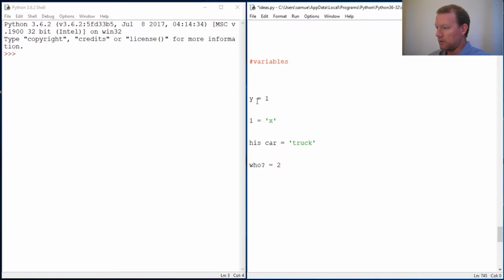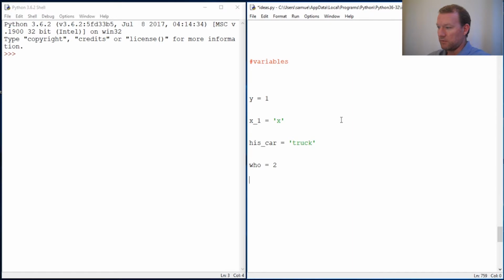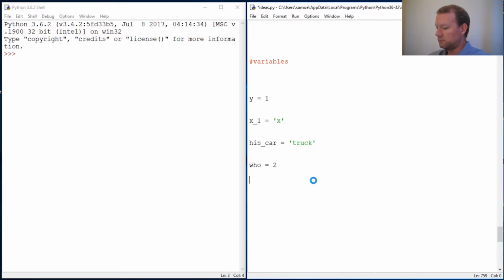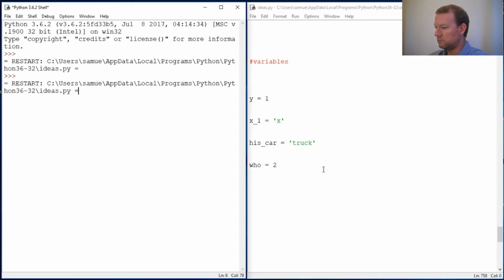Python Basics Variable Rules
Three rules for python variables